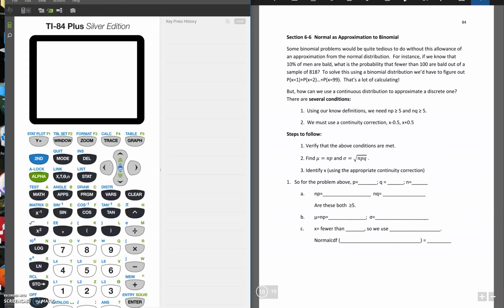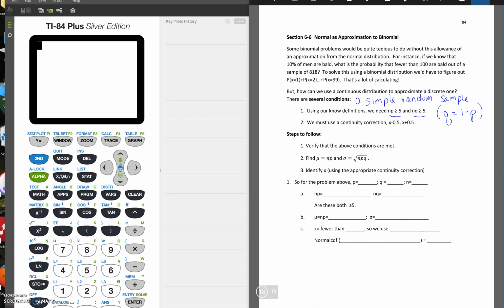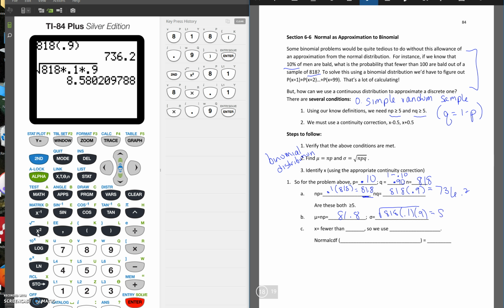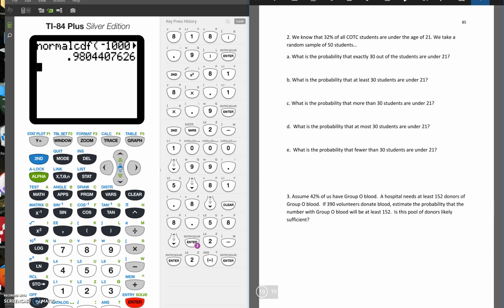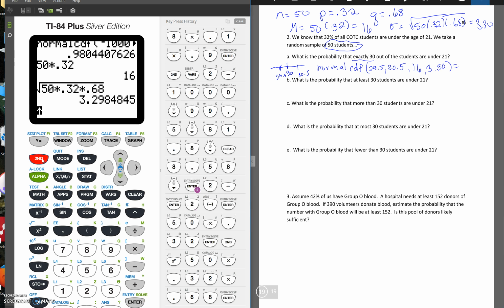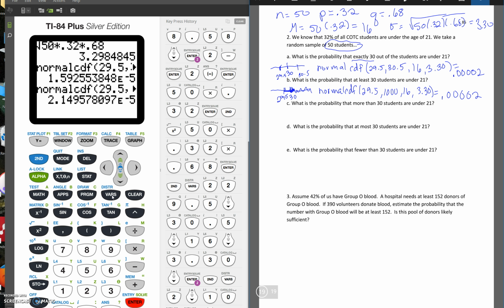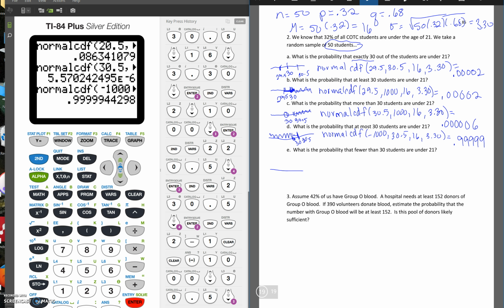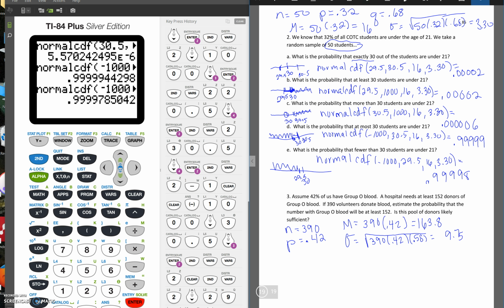normal as appoximation of binomial